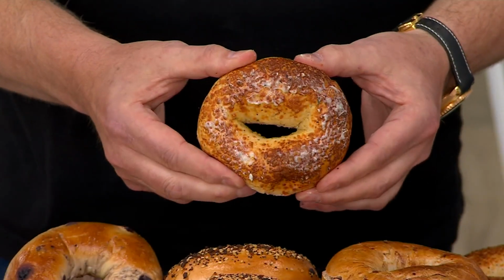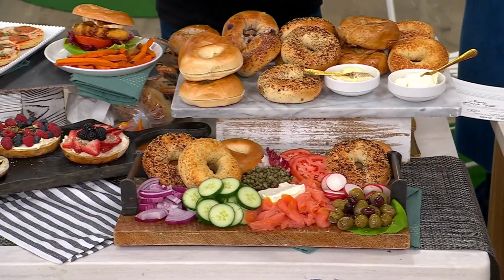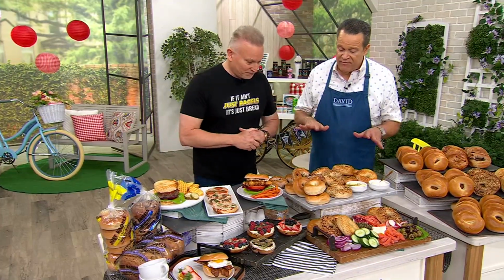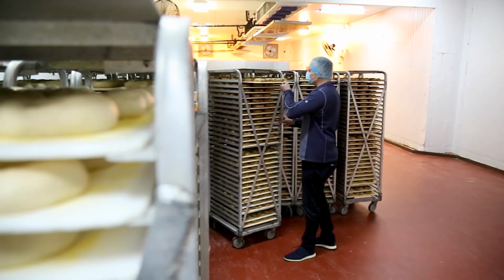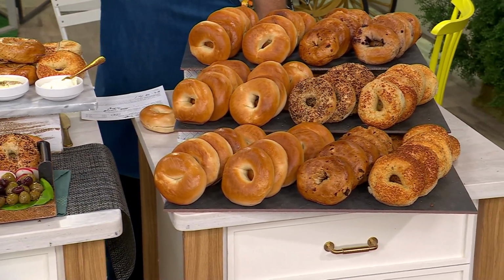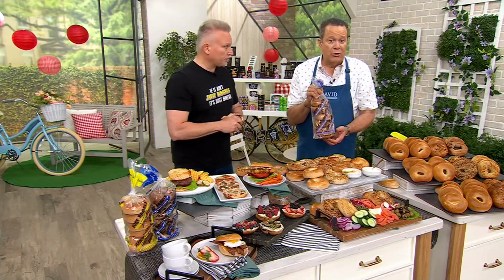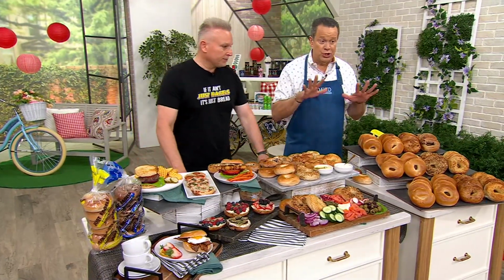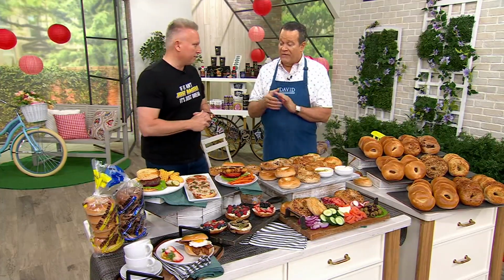Just Bagels (24) 4 oz NYC Kettle Boiled Sweet or Savory Bagels on QVC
Just Bagels (24) 4 oz NYC Kettle Boiled Sweet or Savory Bagels

You don't need to be hailing a cab or standing in the shadow of a skyscraper to enjoy the taste of an authentic NYC bagel. Just Bagels brings its famous NYC water kettle-boiled bagels straight to your door, so you can experience the obsession over these doughy delights yourself. Their crispy texture and chewy interior keep bagel buffs coming back for more (and more). From Just Bagels.